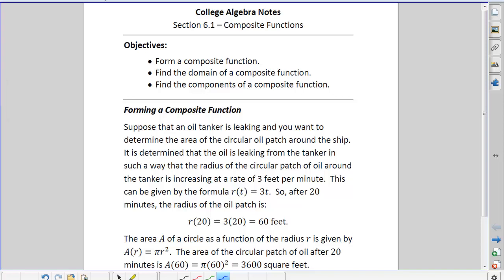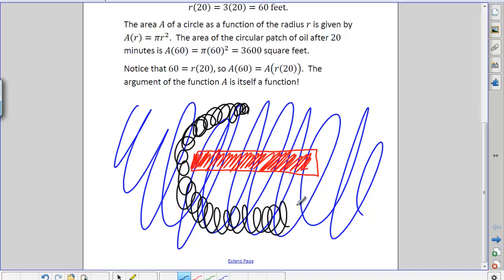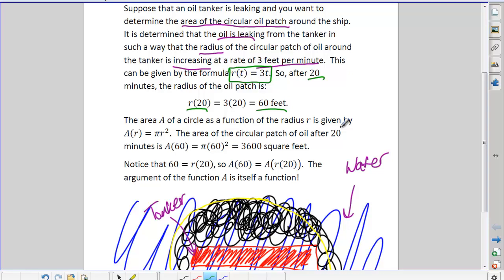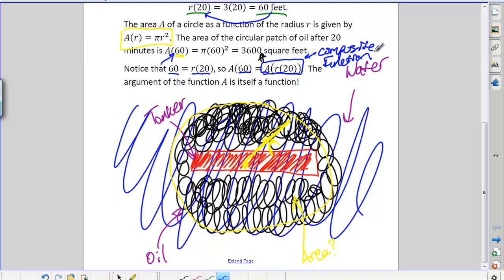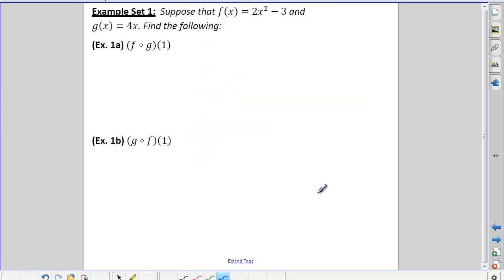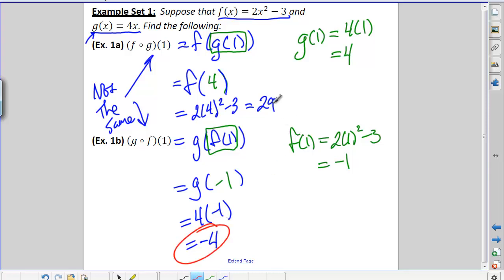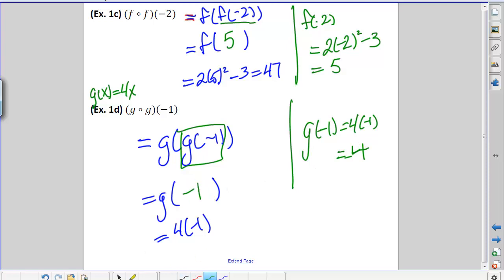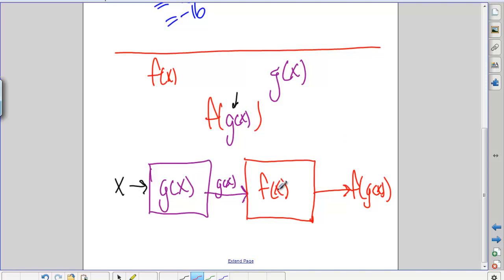Section 6.1 - Composite Functions (1 of 2)